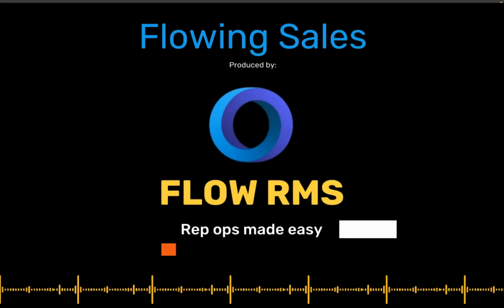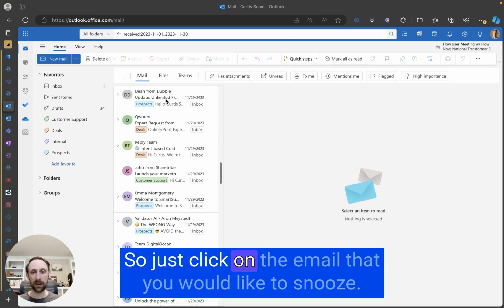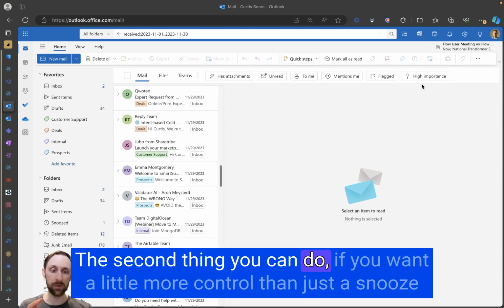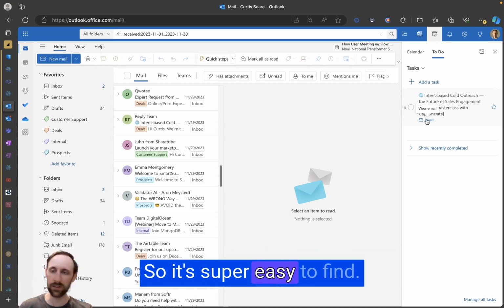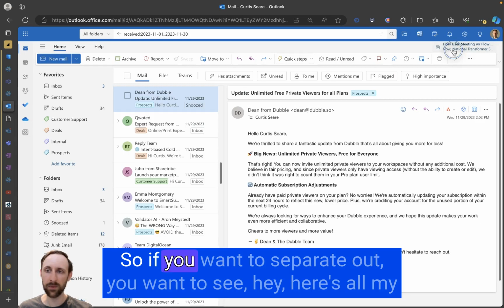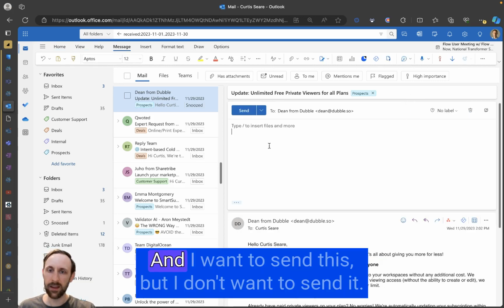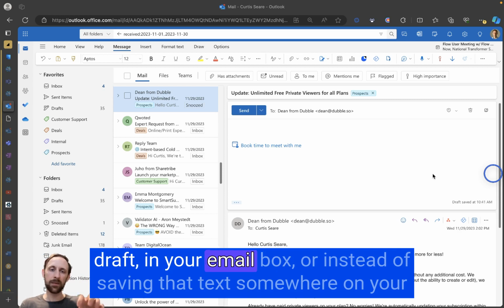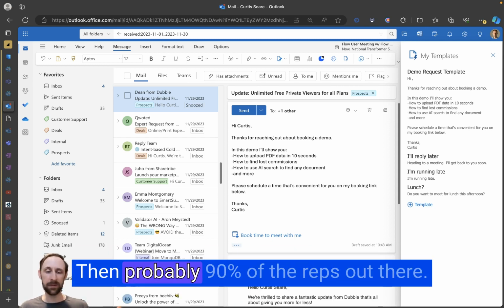Outlook Hacks for Manufacturing Sales Reps: Unlock Next-Level Efficiency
If you're in manufacturing sales, you know the grind: tracking leads, managing follow-ups, and keeping orders straight. What if I told you that your everyday Microsoft Outlook is packed with untapped features ready to skyrocket your productivity, and you’re probably not using them? This video is your blueprint to mastering those hidden Outlook hacks, tailored specifically for the unique challenges of manufacturing sales reps.

We're diving into practical, straightforward strategies like using the snooze feature to ensure you never miss following up on a lead or order status, integrating tasks directly from your emails to keep your day organized, and categorizing emails for instant access to the information you need. Learn how to schedule emails to hit your client's inbox at just the right time and use templates to speed through routine communications without losing the personal touch.

These tips are not about adding more to your plate; they’re about maximizing what you already have in Outlook to work smarter, not harder. Whether you’re dealing with clients, suppliers, or internal team communications, these Outlook hacks are going to make sure you’re always ahead of the game, saving you time and helping you close more deals. If you’re ready to transform your email into a powerful sales tool, this video is the first step. Let's redefine what productivity looks like in manufacturing sales.